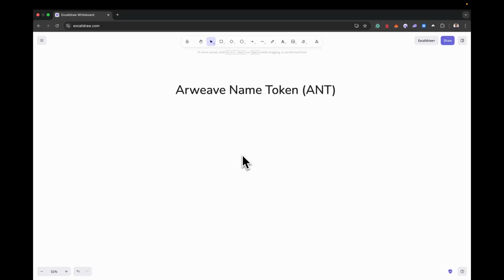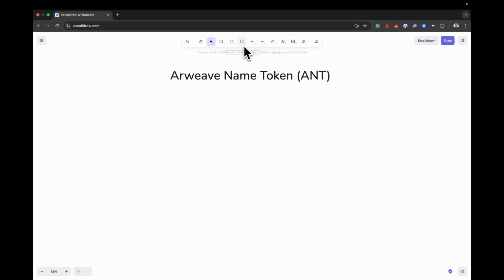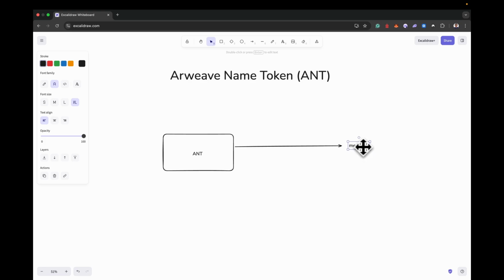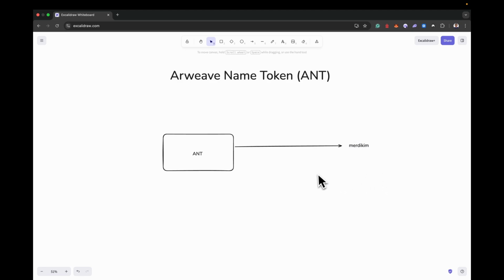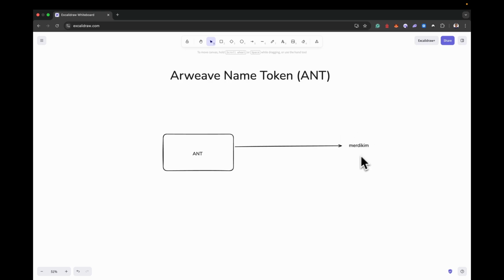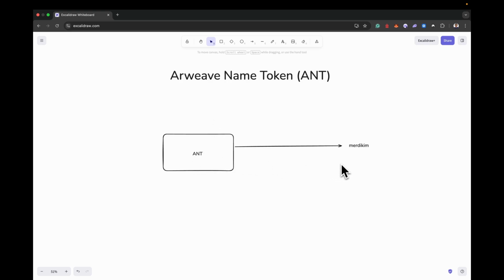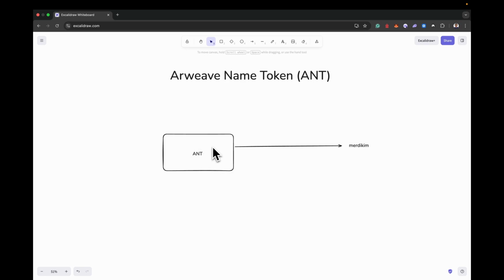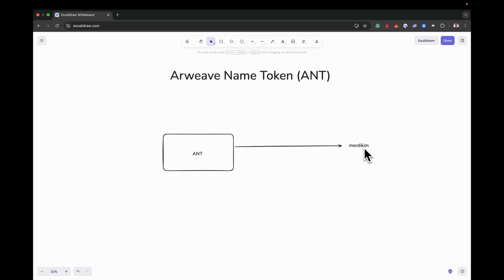What Is an ANT? Explained in 3 Minutes | Arweave Name Token